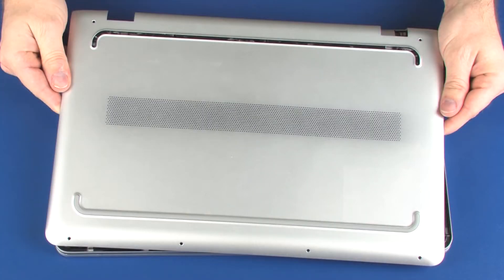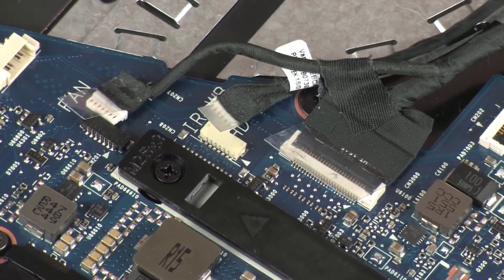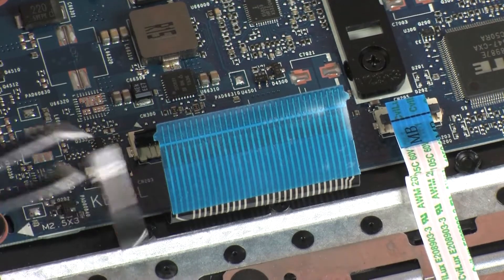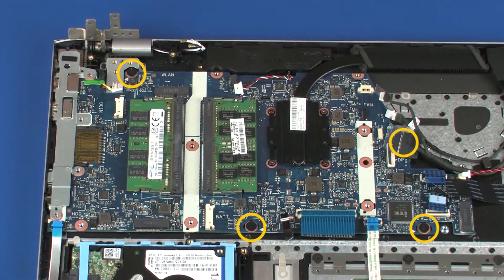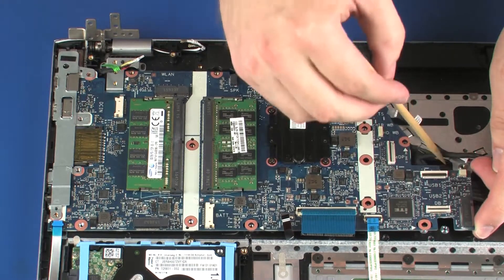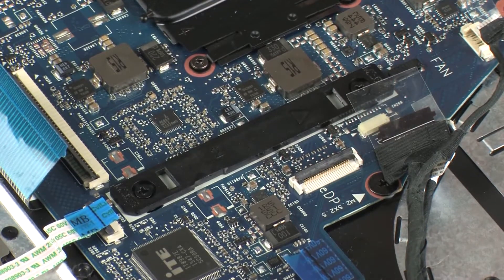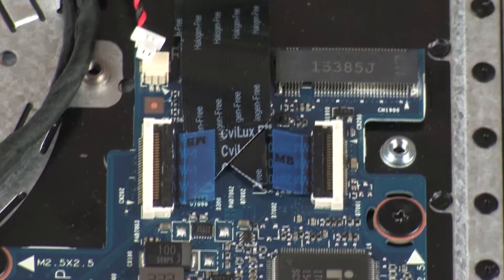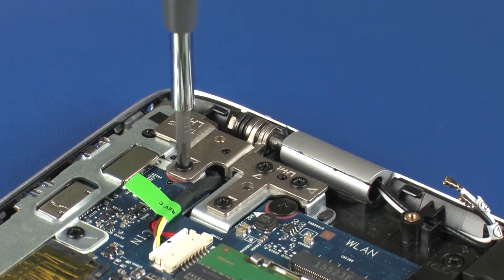Replace the PC-System Board | HP ENVY 15-as000 notebooks | HP Support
Learn how to remove and replace the PC-system board for HP ENVY 15-as000 notebooks.

Chapters:
00:00 Introduction
00:13 Removal
03:08 Replacement